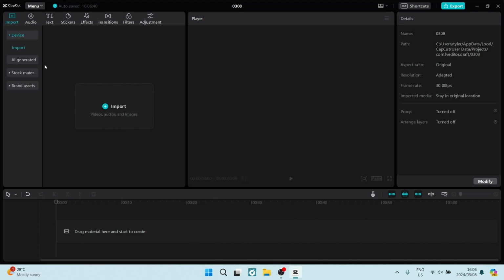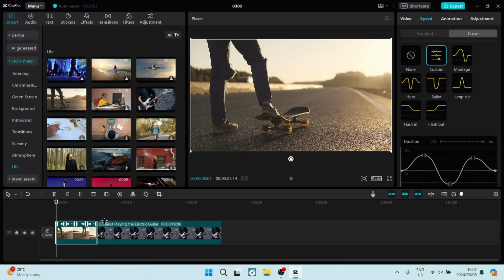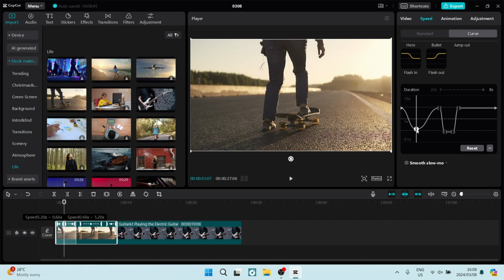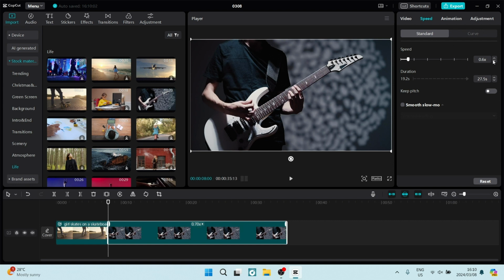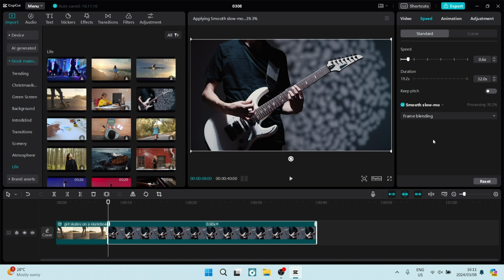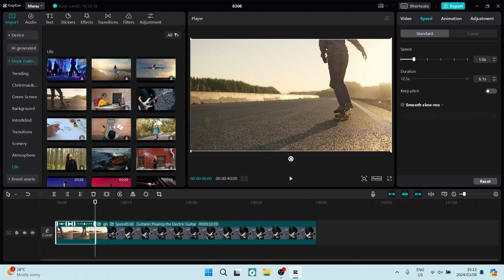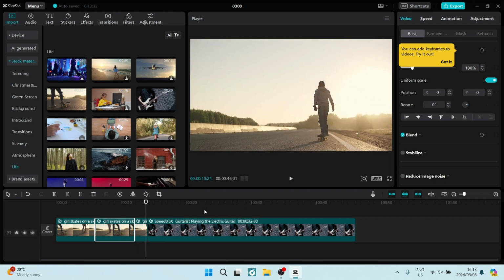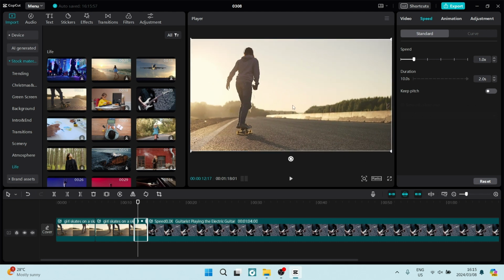CapCut Tools You Wish You Knew Sooner | Advanced CapCut Tutorial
Learn how to effortlessly tweak clip speed and optics in CapCut Desktop! Unlock creative possibilities with step-by-step guidance on adjusting speed and enhancing visuals for captivating videos. Dive into the world of editing with precision and finesse, transforming your content with professional flair. Elevate your editing skills and make your videos stand out from the crowd. Join us as we explore the tools and techniques to customize speed and optics in CapCut Desktop, empowering you to craft dynamic and visually stunning content. Don't miss out on this essential tutorial for enhancing your editing prowess!